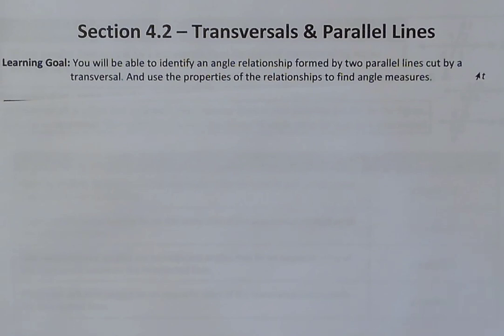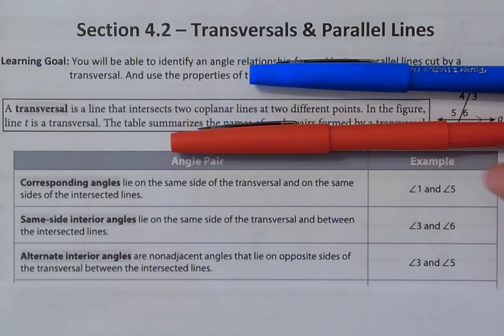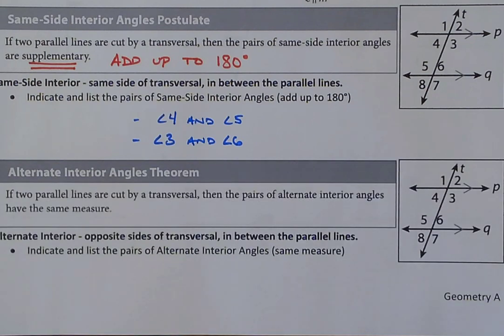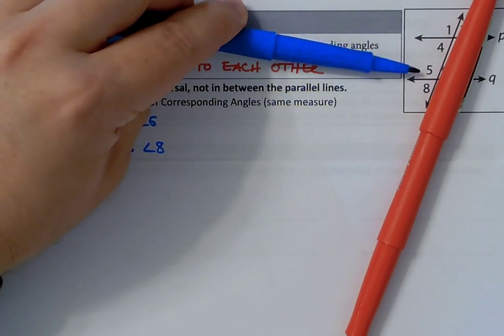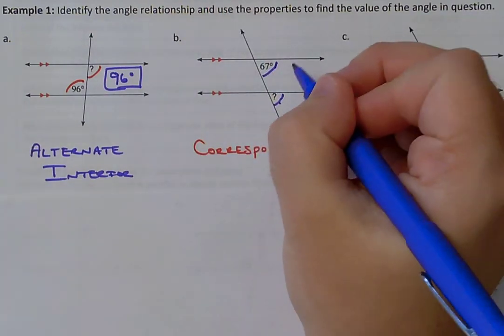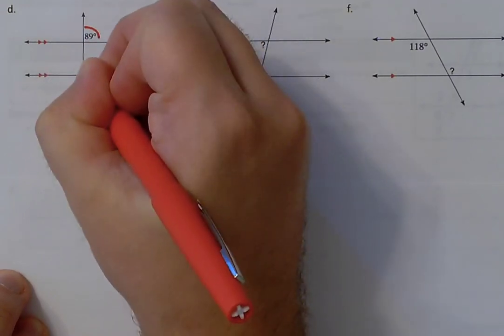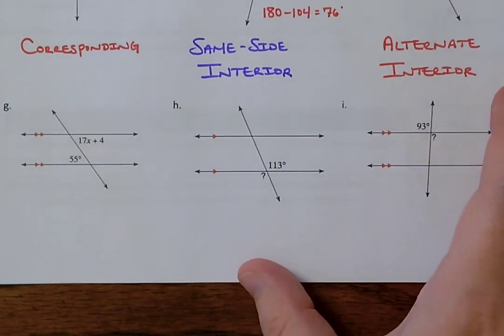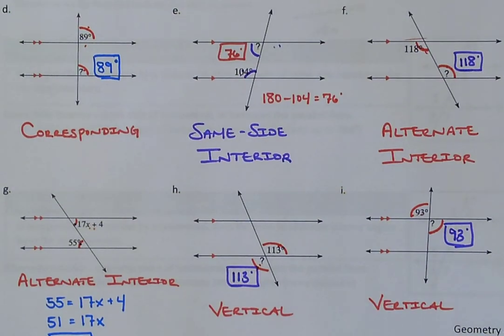Geometry A - Section 4.2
Transversals & Parallel Lines
Identify an angle relationship formed by two parallel lines cut by a transversal. And use the properties of the relationships to find angle measures.